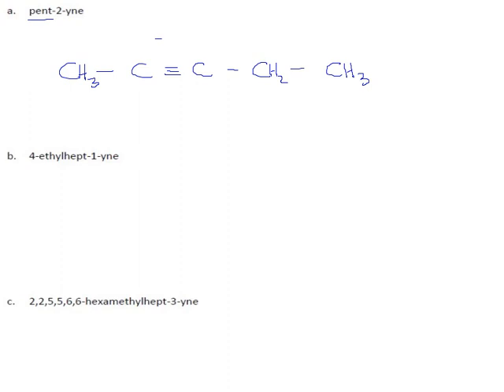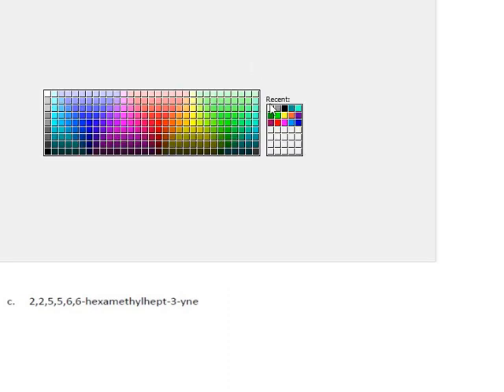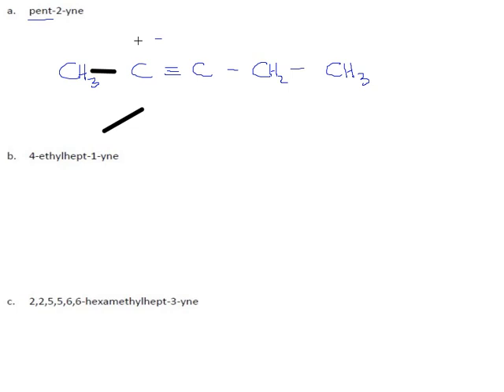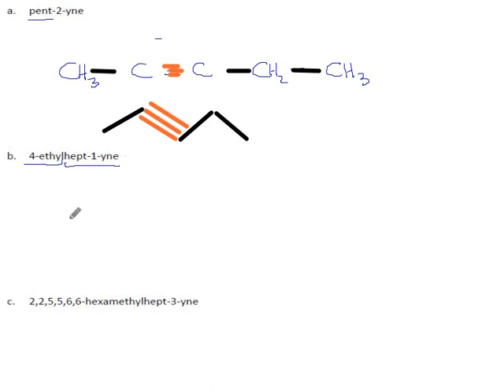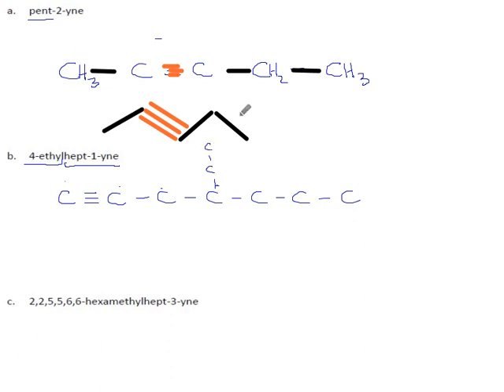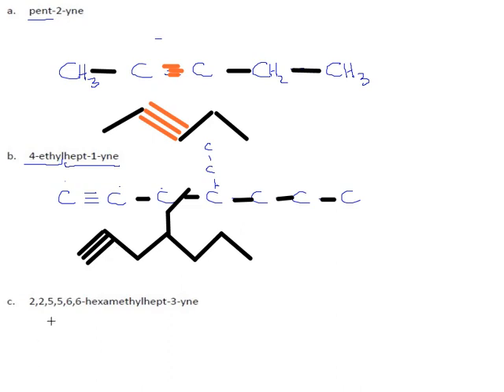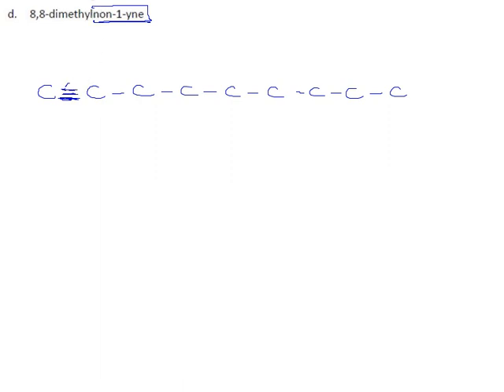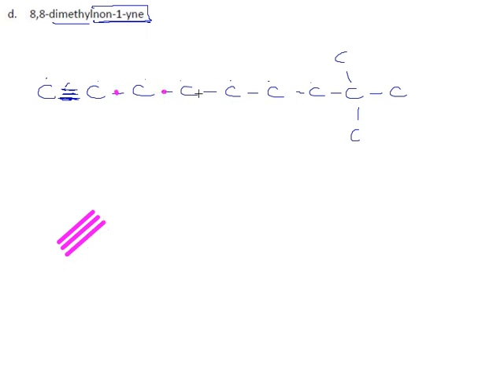Practice 3.5 Page 20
Drawing alkynes.